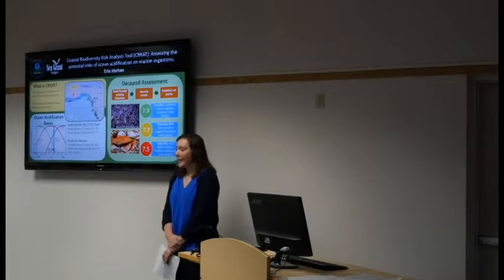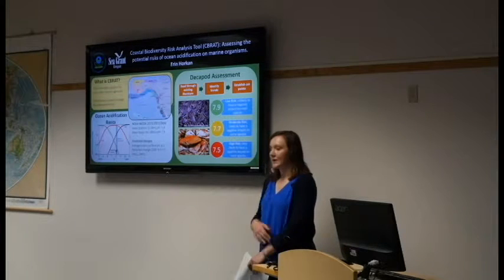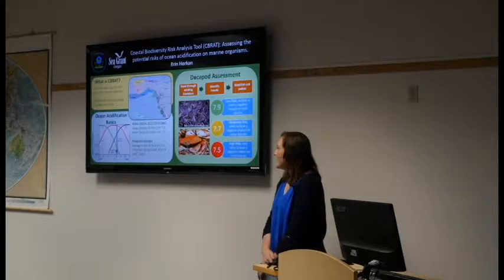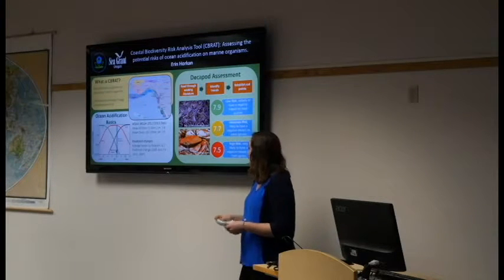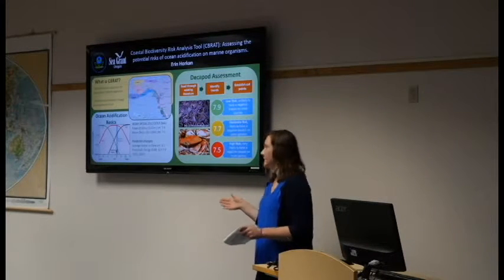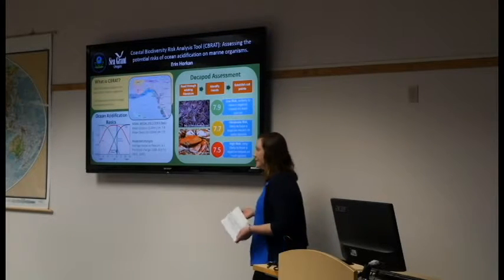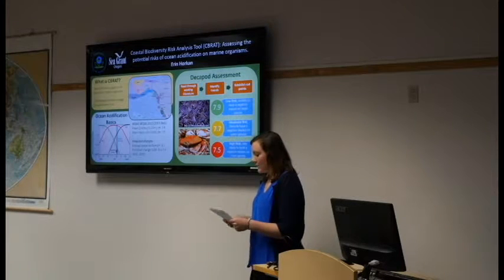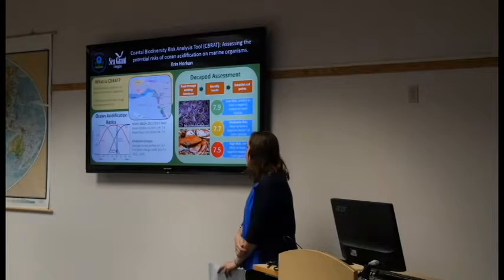Erin Horkan Summer Scholars Final Presentation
Erin Horkan presenting her research at Hatfield Marine Science Center in Newport, Oregon on August 12, 2016. Erin was an Oregon Sea Grant Summer Scholar at the Environmental Protection Agency in Newport, Oregon for the summer of 2016.